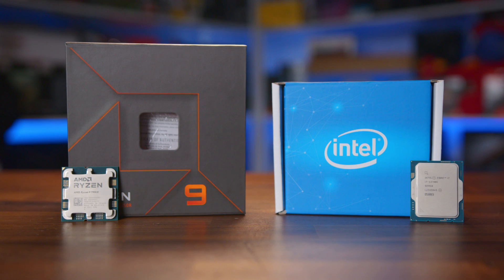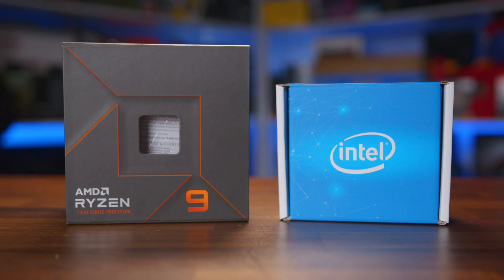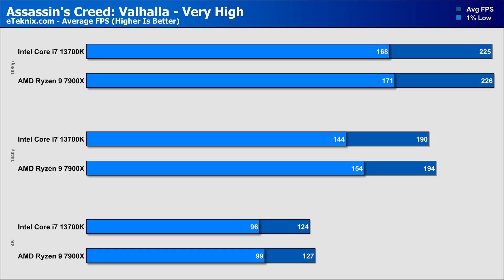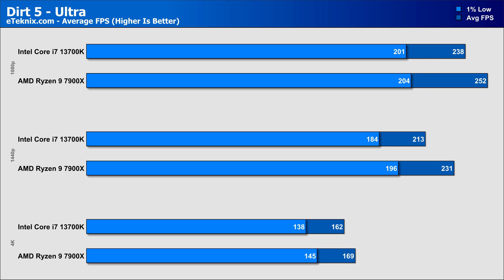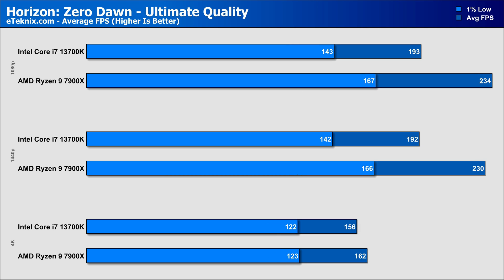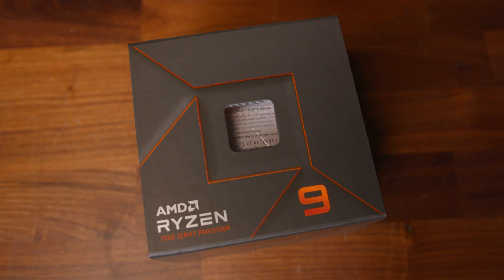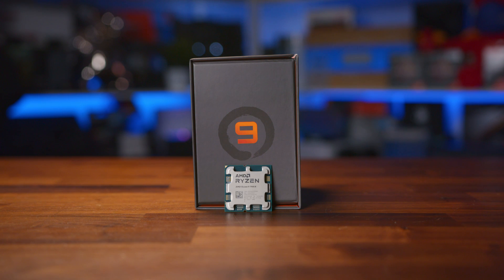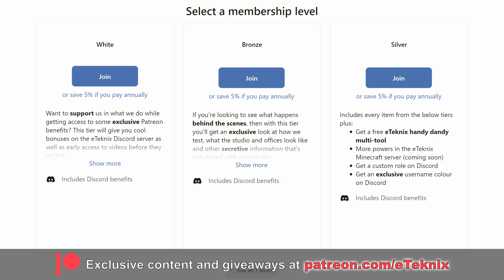Intel i7 13700k Vs AMD Ryzen 9 7900X [15 Game Benchmark]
While having the very best CPU on the market from either AMD or Intel is something that everyone wants. In some cases, buying the very best flagship CPU isn't always the wisest move and sometimes spending less can actually give you better results overall. Which brings us to today, where we're taking a look at the Intel Core i7 13700K and AMD Ryzen 9 7900X to see which is the best in terms of performance.

►Shopping Links◄
00:00 Introduction
01:16 The CPUs
03:06 Testing
04:42 Assassins Creed Valhalla
05:09 Call of Duty Modern Warfare II
05:39 CSGO
06:12 Cyberpunk 2077
06:34 Death Stranding
07:01 Dirt 5
07:18 Dying Light 2
07:42 F1 22
08:02 Far Cry 6
08:33 Forza Horizon 5
09:02 Horizon Zero Dawn
09:40 Marvel's Spider Man Remastered
10:02 Microsoft Flight Simulator
10:34 Red Dead Redemption
11:02 Watch Dogs Legion
11:28 Overall Average
13:03 Cost Per Frame
13:55 Final Thoughts